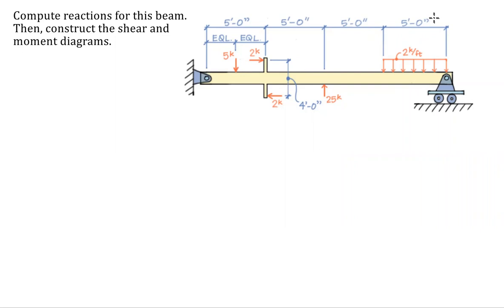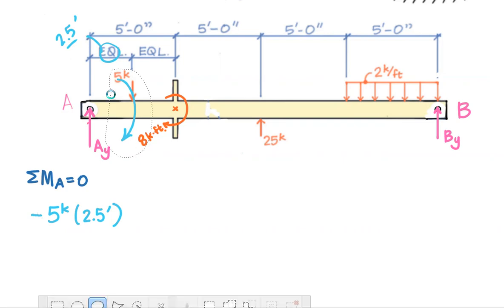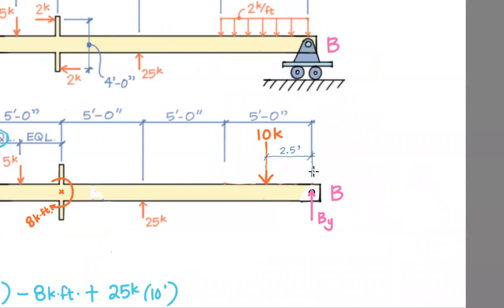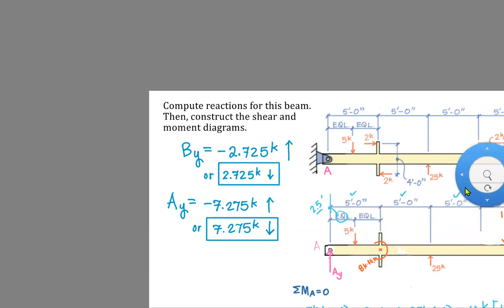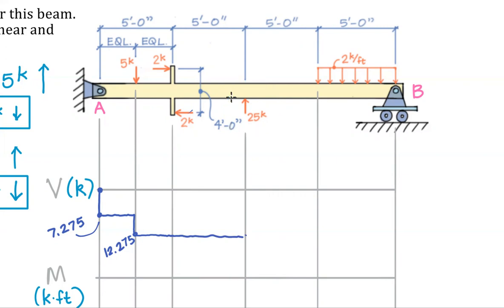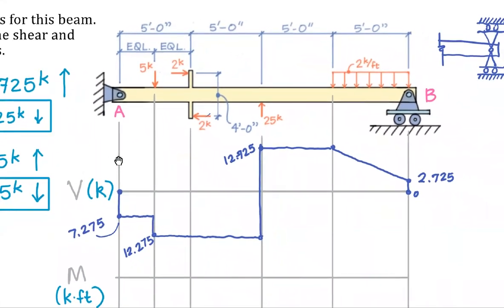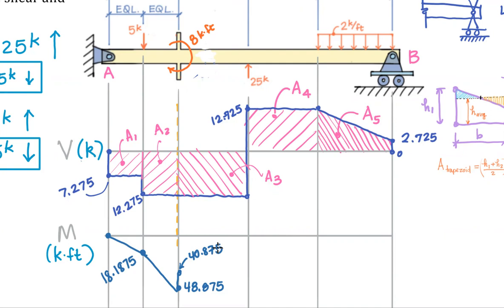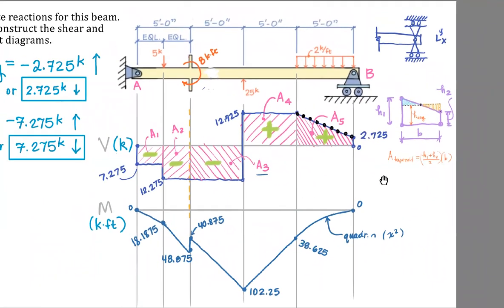TT11-b Shear and Moment Diagrams - Simply Supported Beam - US Customary Units